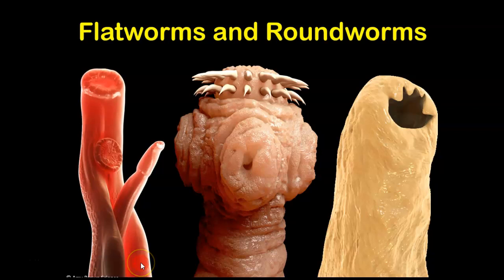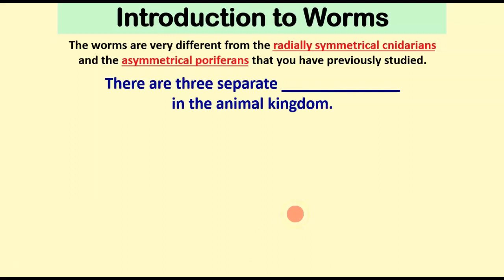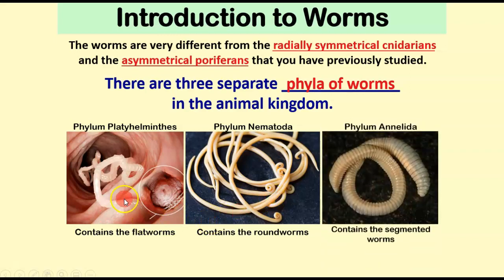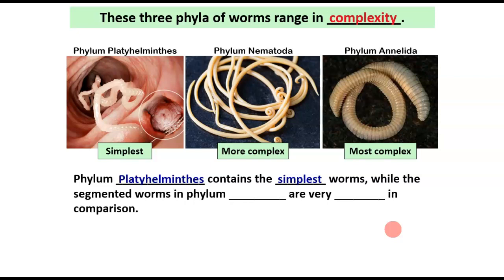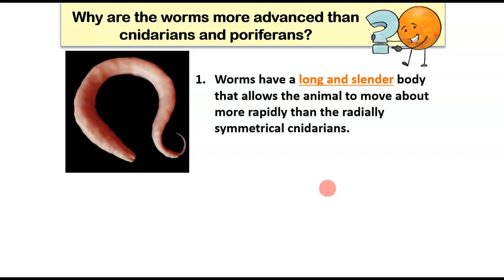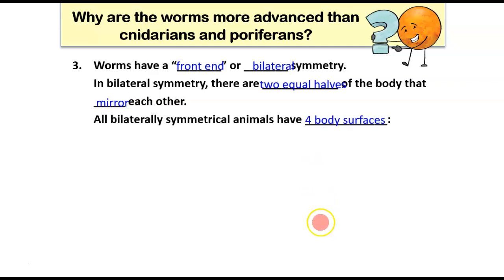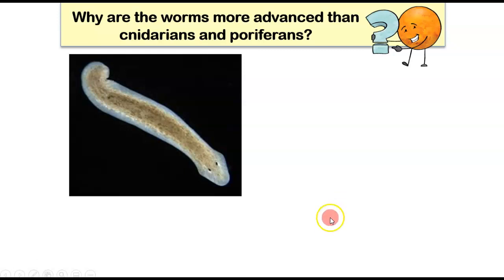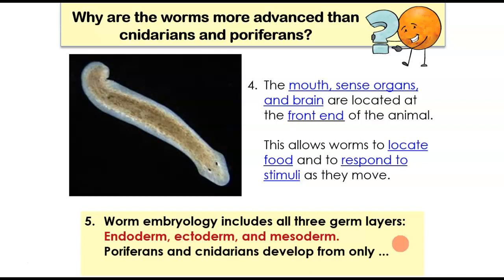Intro to Flatworms and Roundworms